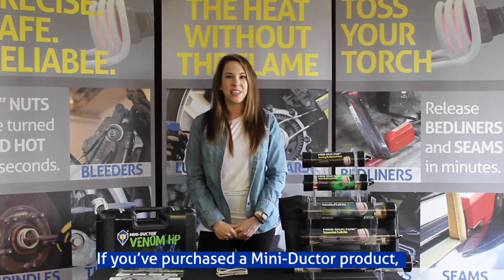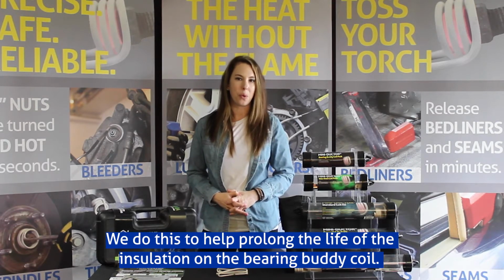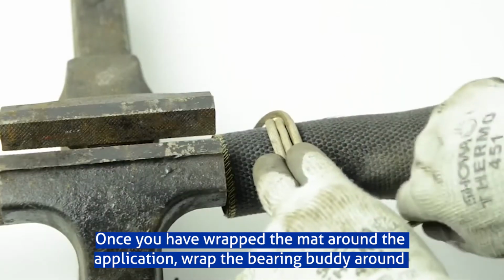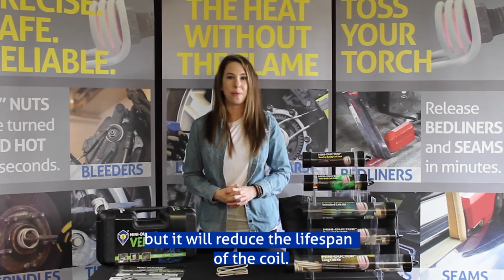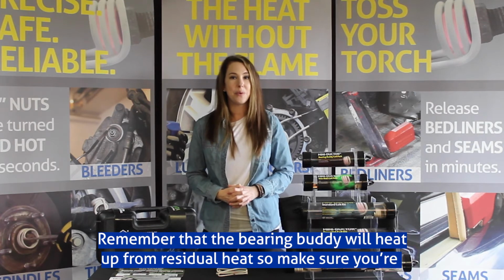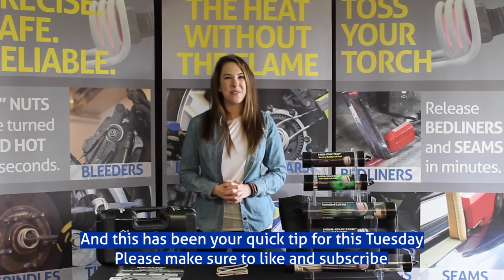Bearing Buddy™ Coil: Best Practices to Extend Coil Life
Get the most out of the Bearing Buddy coil that comes with your Mini-Ductor, by using it in conjunction with our heat-resistant mat.

This mat protects the insulation and prolongs the life of the coil. Anytime you're using the Bearing Buddy, make sure to wrap it at least three times around your application.

🕘Timestamps:
0:06 Intro to the Bearing Buddy
0:14 Applications the Bearing Buddy is Designed For
0:18 How to Use the Bearing Buddy
0:27 Demo with the Heat Resistant Mat
0:50 Outro - Like and Subscribe

SOCIAL